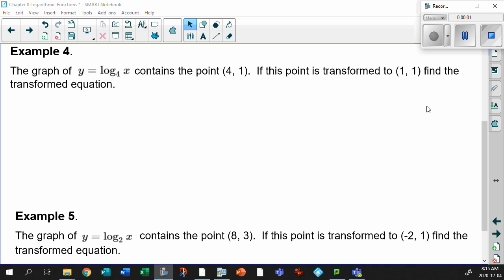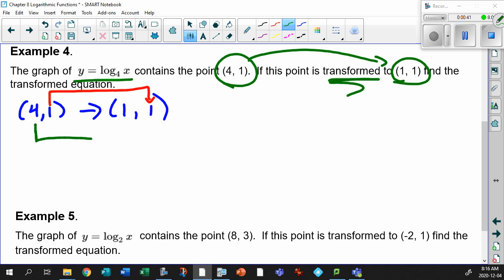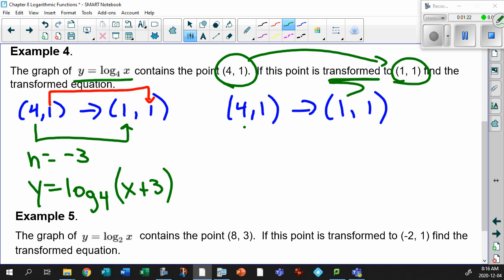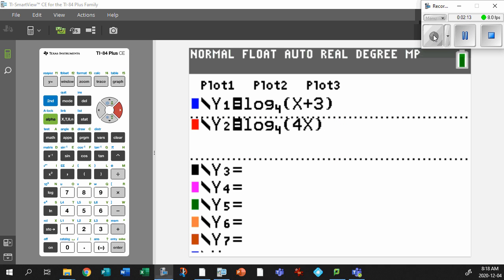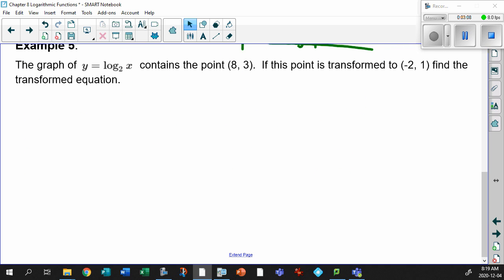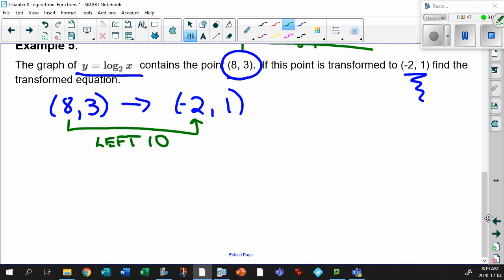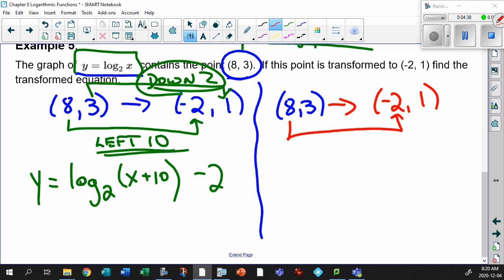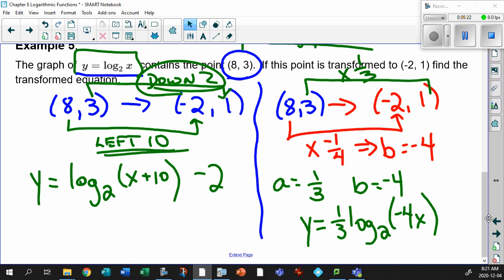Unit 8 2 5 Determining Logarithmic Equations after a Transformation of Points